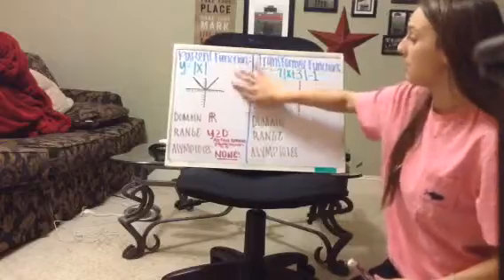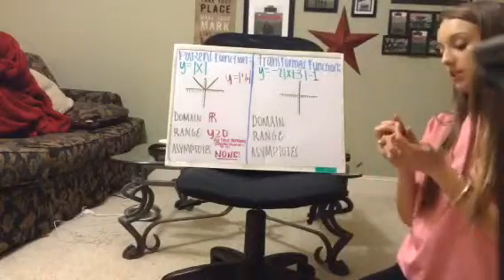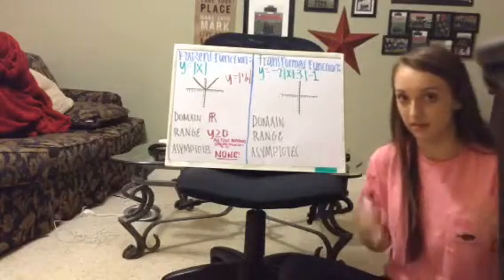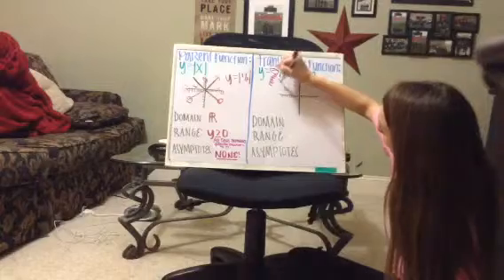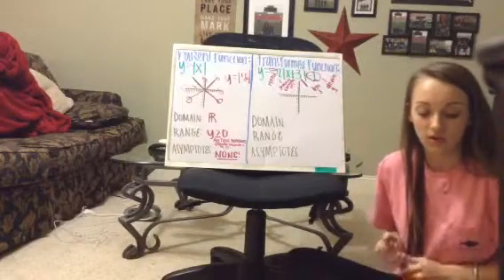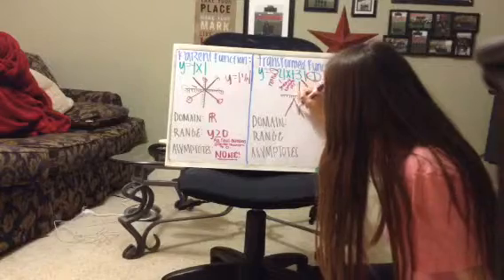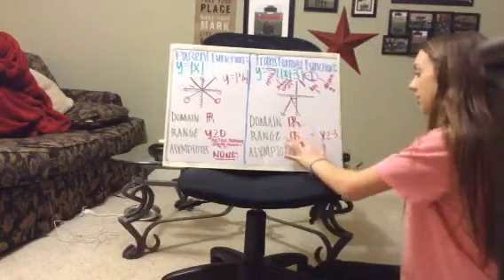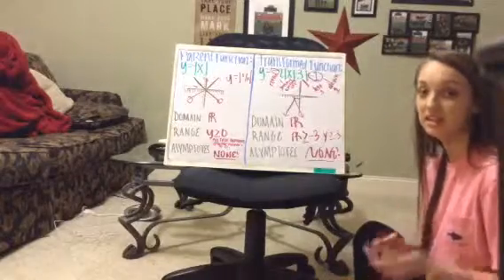Video assignment 4